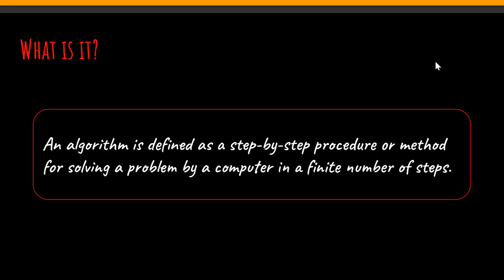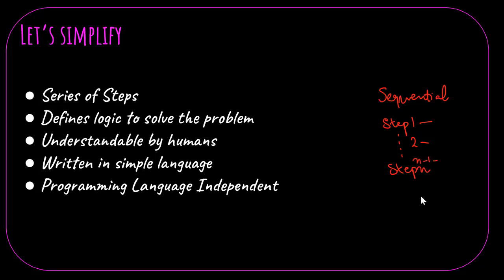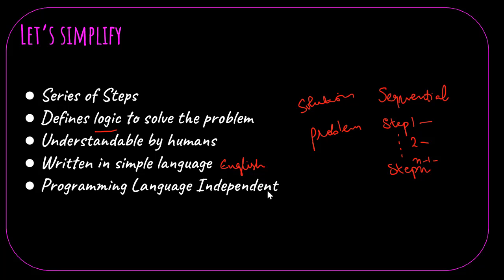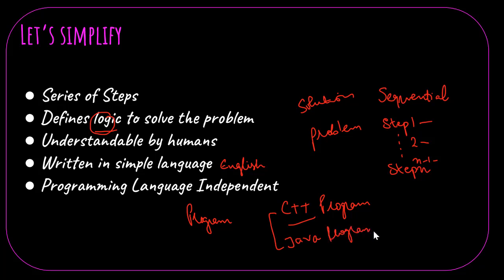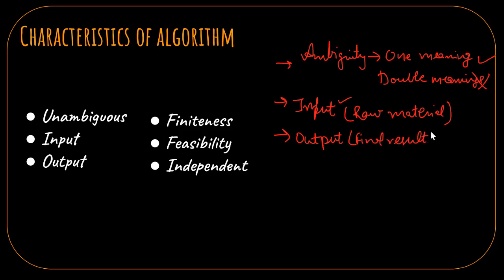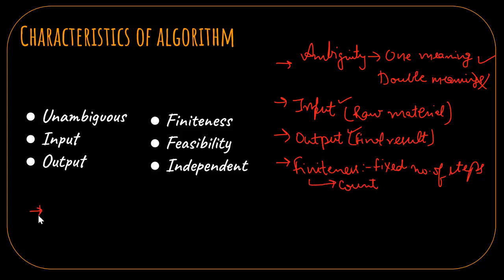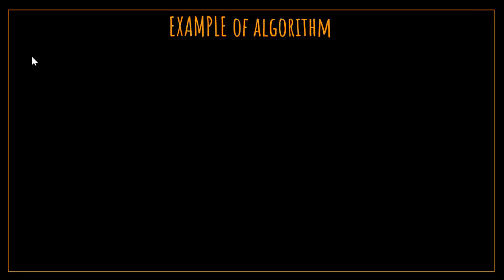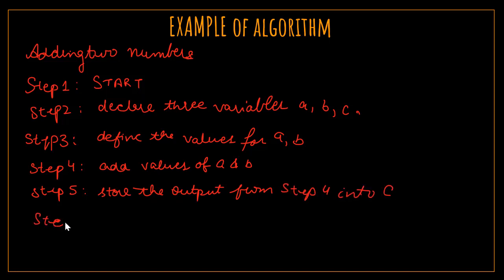What is Algorithm?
This video explains the meaning of an algorithm for beginners. Characteristics of a good algorithm are described with a simple example.